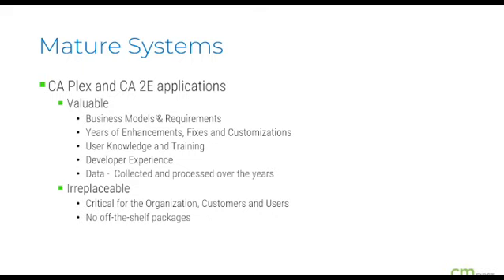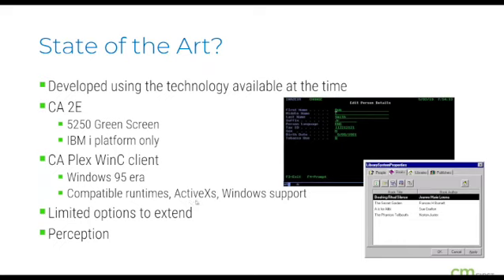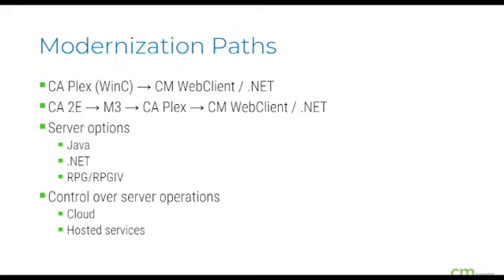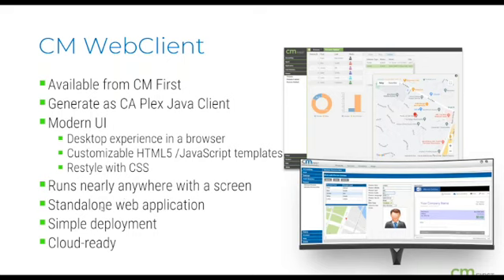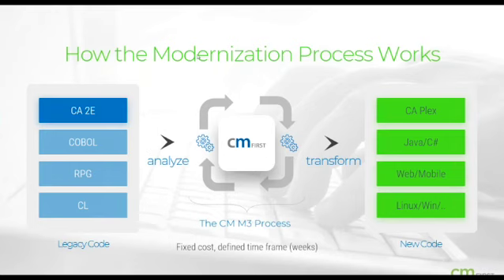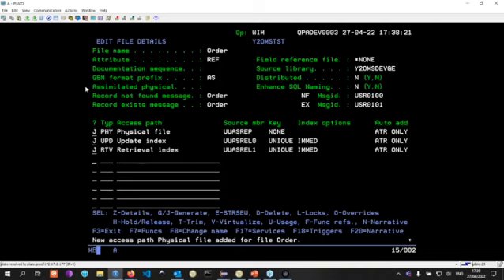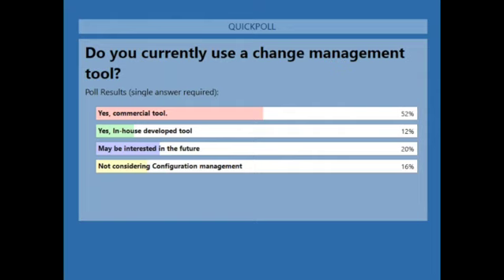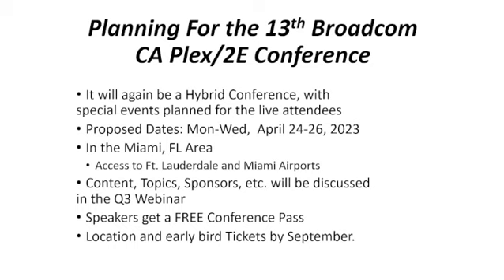CA Communities April 27th 2022 Webcast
Please join us for a lively discussion with the community. In this webcast, we review plans for the 13th CA Plex/2E Worldwide Conference scheduled for April 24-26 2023 in Miami. Although it is a year away, we need your help and advice now to start planning the conference.

We also update the community on Broadcom’s “aggregator” subscription model for supporting CA Plex and CA 2E. If you are not on Broadcom support and want to upgrade to a new IBM Power10, this will be particularly relevant.

Our two technical lightning talks:

Modern CA Plex Applications – CM First

CM First’s Andrew Leggett discusses options for modernizing legacy CA Plex applications generated in C++ and RPG to modern architectures using Java, JavaScript, and C# .NET. If you are concerned about Microsoft’s Visual Studio support plan, then this will be particularly relevant. If you are using CA 2E (Synon), we also discuss how to get your application from COBOL and RPG into Java.

Application Lifecycle Management for CA 2E – Remain Software

Join Remain’s Wim for a lighting overview of Remain’s TD/OMS application lifecycle management product as he shows you how to simplify and control your IBM i and Synon/CA2E development process. The CA2E interface supports working in the 2E model normally and, when needed, functionality in TD/OMS is automatically invoked. For example automatically attaching model objects to a TD/OMS task and unlocking to make them available for development.